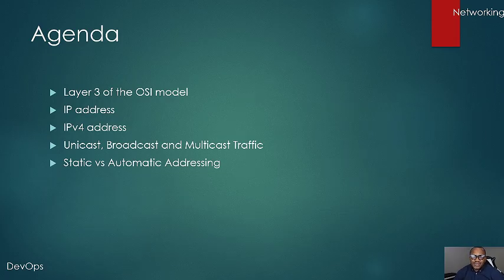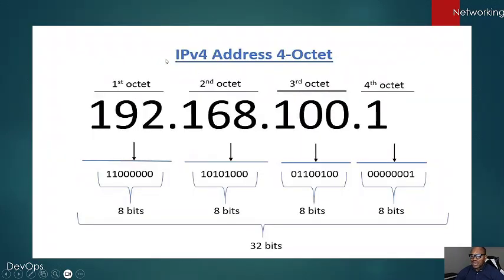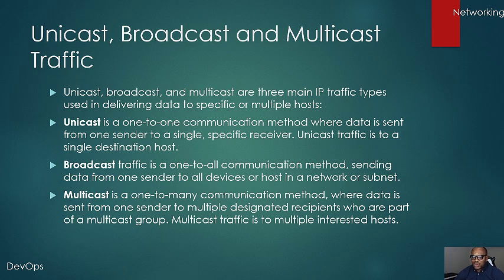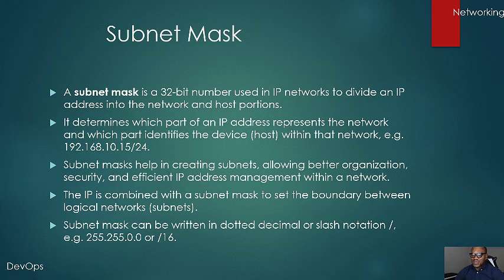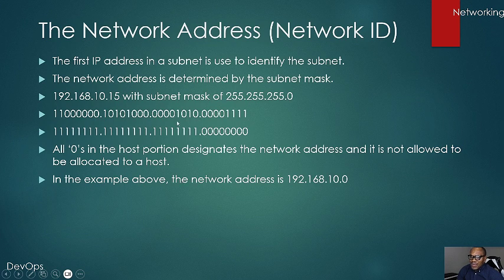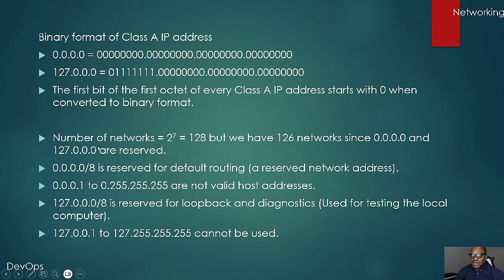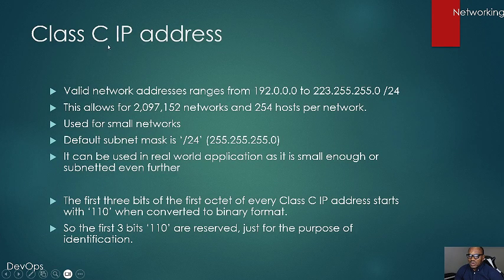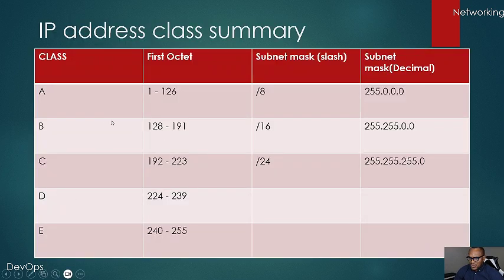Networking 102; Layer 3 of the OSI model (Network layer); IP address; IPv4 address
Unicast; Broadcast and Multicast Traffic; Static vs Automatic Addressing